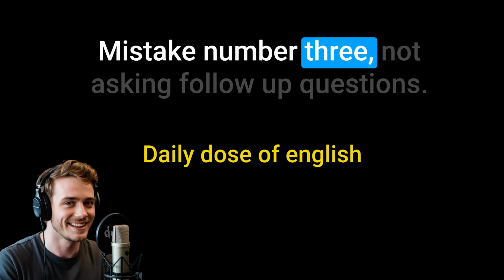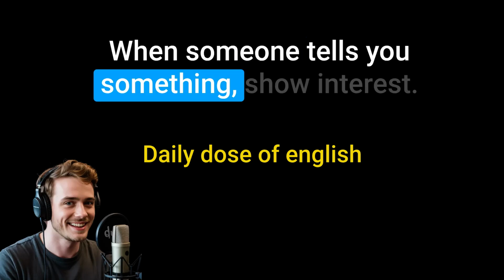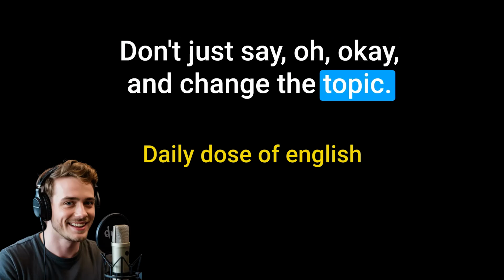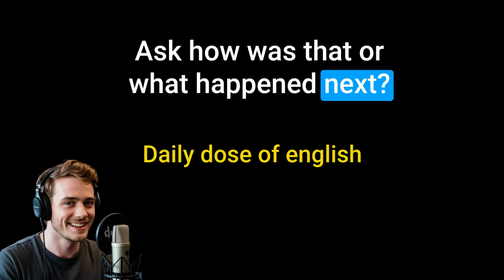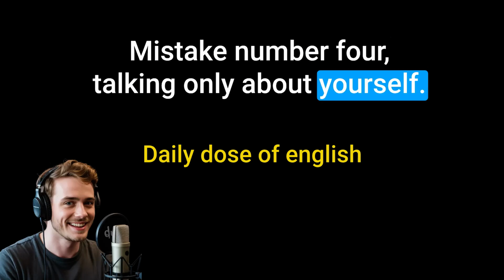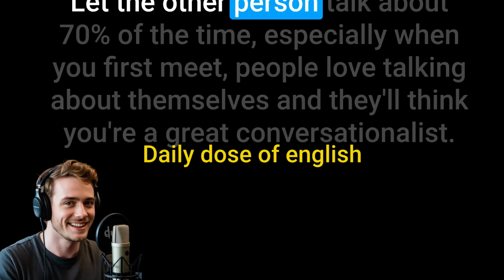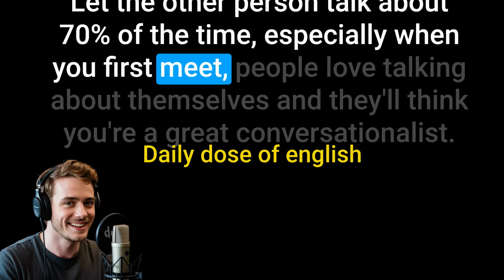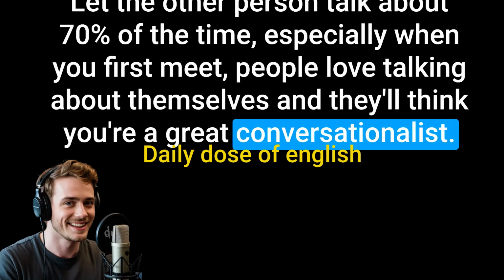Make Friends in English: Small Talk, Intros & Plans | Slow Listening & Shadowing (A1–A2)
Want to feel confident meeting new people in English? In this Daily Dose of English lesson, Tom teaches friendly introductions, small talk, follow-up questions, and how to suggest plans—at a slow, clear pace with shadowing so you can repeat and sound natural. Perfect for beginners (A1–A2) and shy speakers!

You’ll learn how to:

Introduce yourself naturally: Hi, I’m Tom. Nice to meet you.

Ask friendly questions: Where are you from? Do you live around here?

Find common ground: So, what are you into?

Keep conversations going: Really? Tell me more! That makes sense.

Make plans & swap contacts: Want to grab coffee? Are you on WhatsApp?

End chats politely: It was great talking to you. Take care!

Watch once for meaning.

Shadow each line (repeat after Tom) to train rhythm & pronunciation.

Comment your practice intro + one follow-up question!

Try this in the comments:
“Hi, I’m ___, nice to meet you! I’m really into ___. What are you into?”